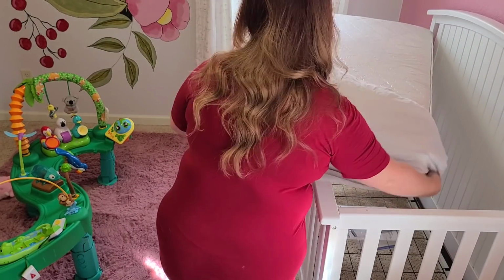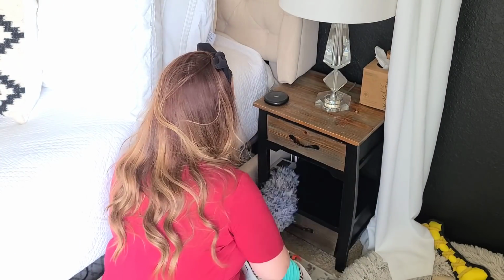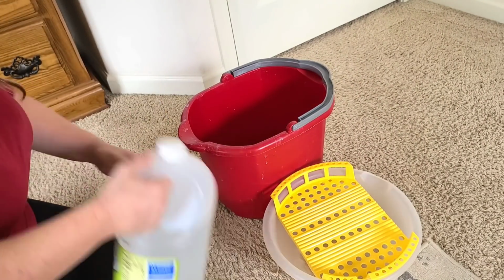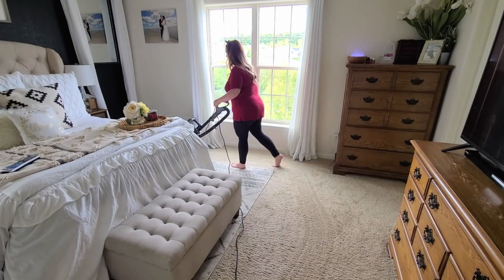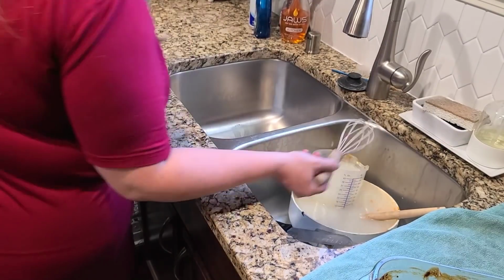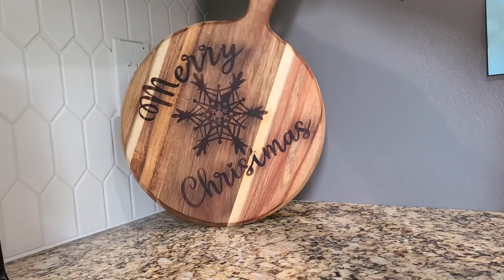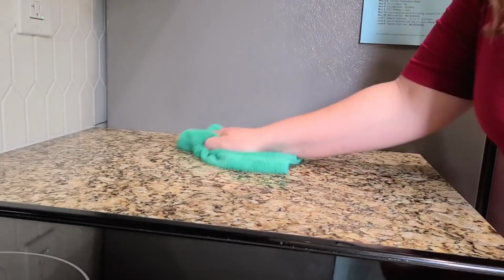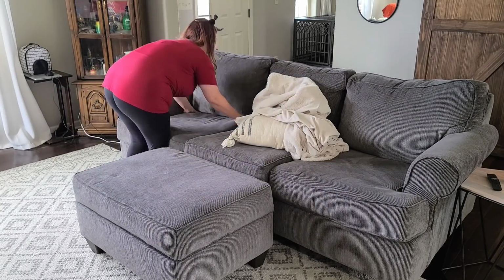REALISTIC MOM CLEANING MOTIVATION! DEEP CLEAN WITH ME! ALL DAY SPEED CLEAN!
Amazon Store

Hoarders!!!

Amazon Store